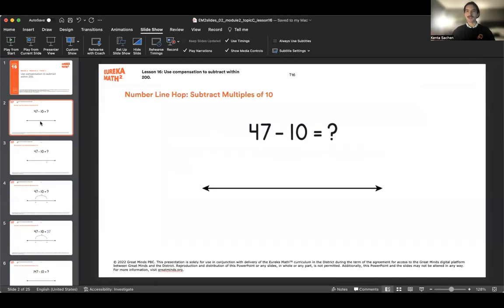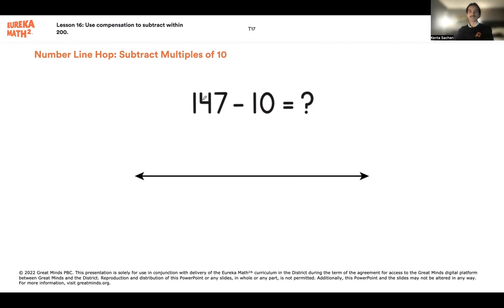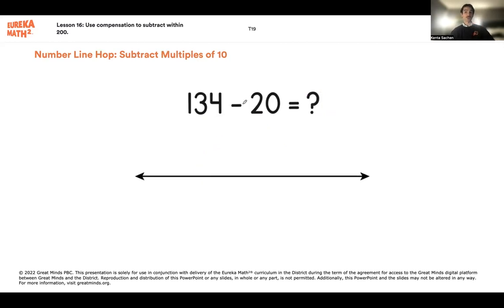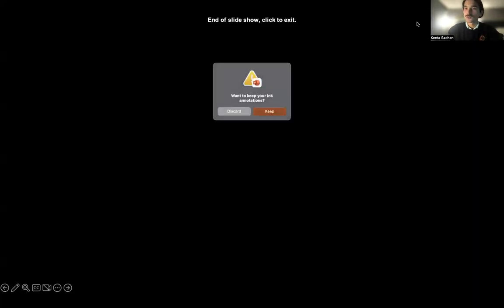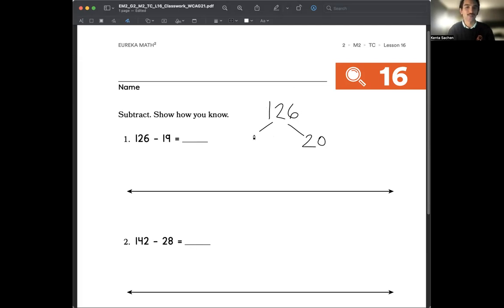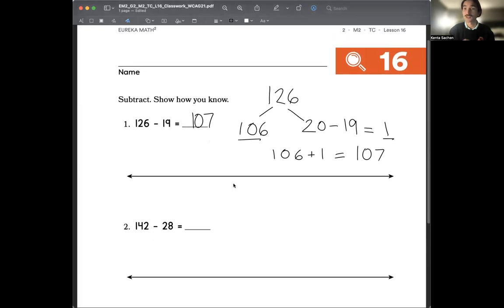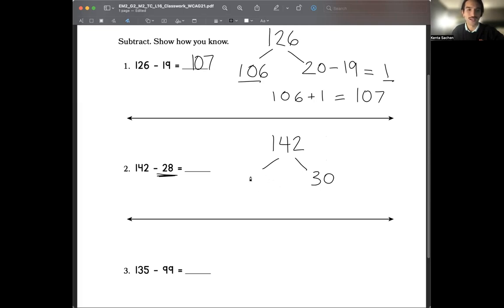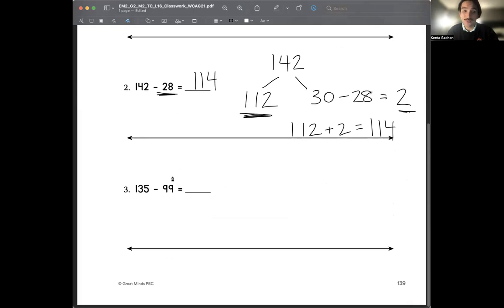Module 2 Topic C Lesson 16: More subtraction!